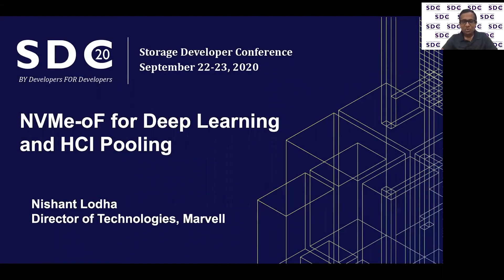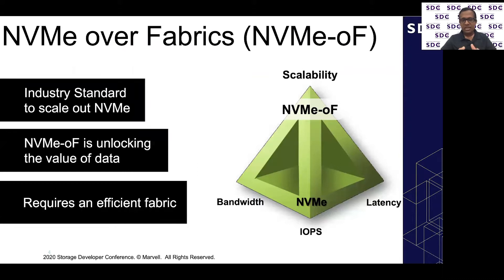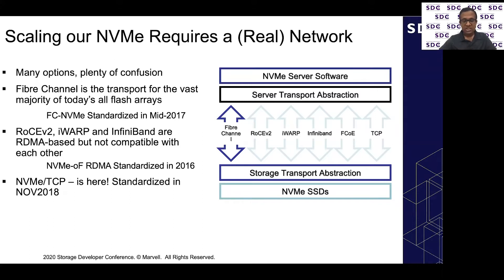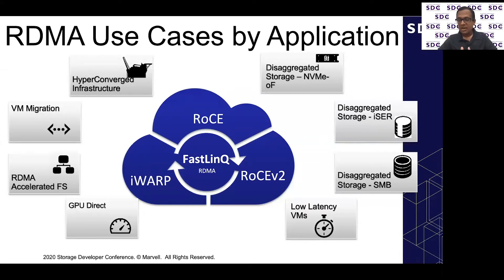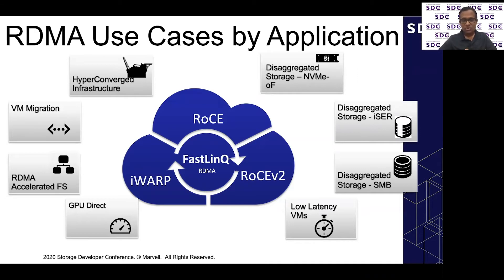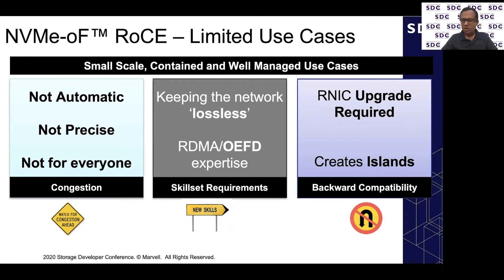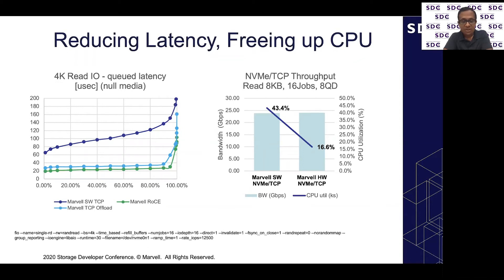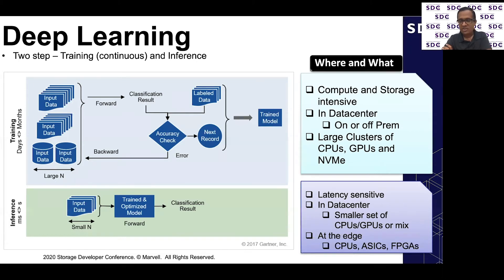SDC2020: Use Cases for NVMe-oF for Deep Learning Workloads and HCI Pooling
The efficiency, performance and choice in NVMe-oF is enabling some very unique and interesting use cases – from AI/ML to Hyperconverged Infrastructures. Artificial Intelligence workloads process massive amounts of data from structured and from unstructured sources. Today most deep learning architectures rely on local NVMe to serve up tagged and untagged datasets into map-reduce systems and neural networks for correlation.
NVMe-oF for Deep Learning infrastructures enables a shared data model to ML/DL pipelines without sacrificing overall performance and training times. NVMe-oF is also enabling HCI deployment to scale without adding more compute, enabling end customers to reduce dark flash and reduce cost. The talk explores these and several innovative technologies driving the next storage connectivity revolution.

Learning Objectives
Storage architectures for Deep Learning Workloads,Extending the reach of HCI platforms using NVMe-oF,Ethernet Bunch of Flash architectures

Presented by
Nishant Lodha, Director of Technologies, Marvell